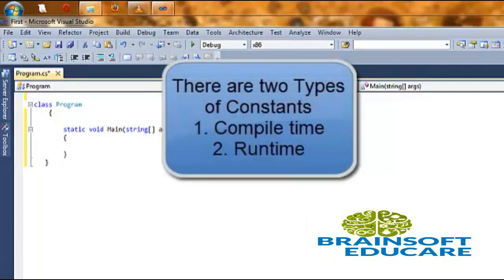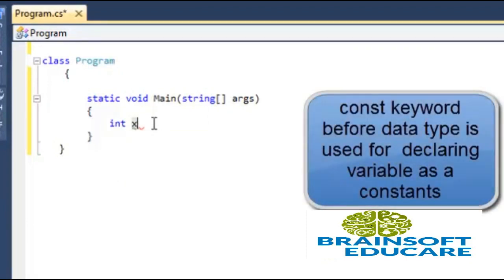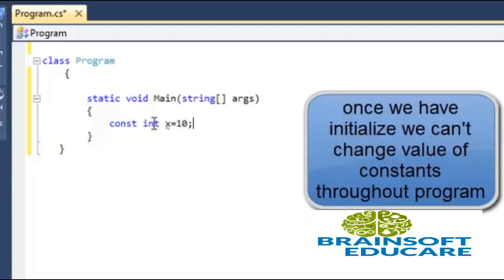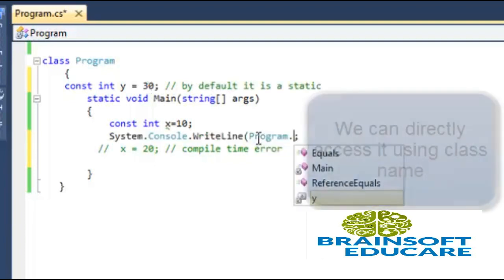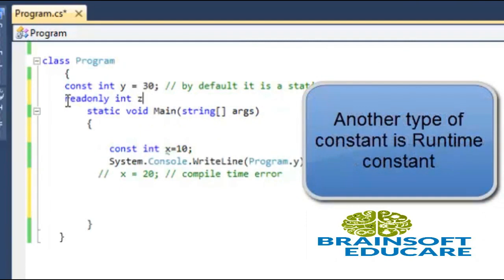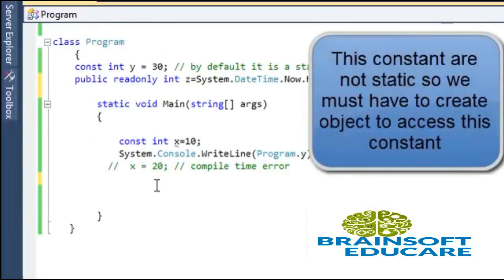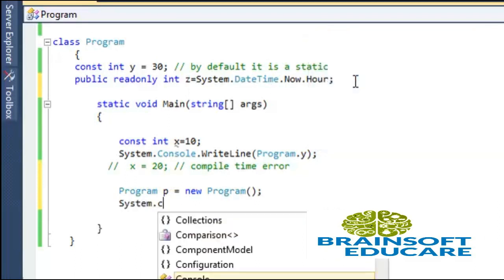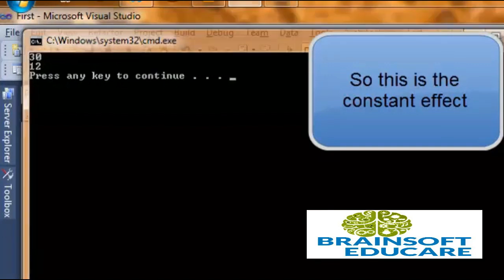Constants in C Sharp | C# Complete Course.